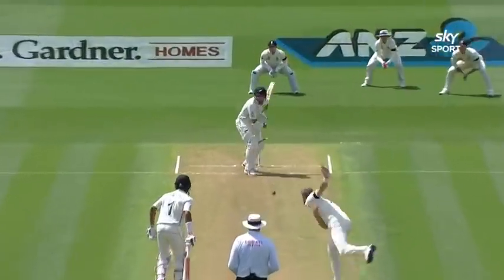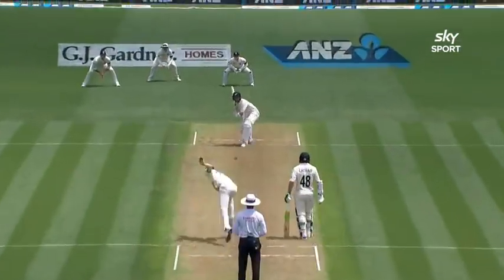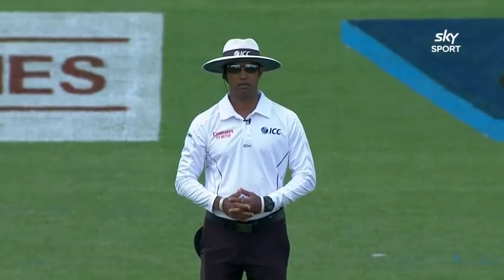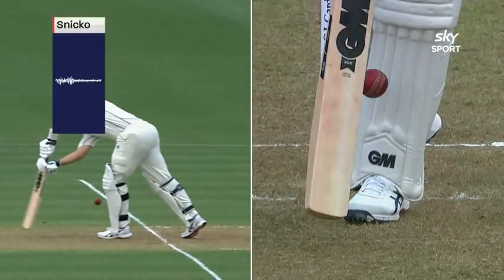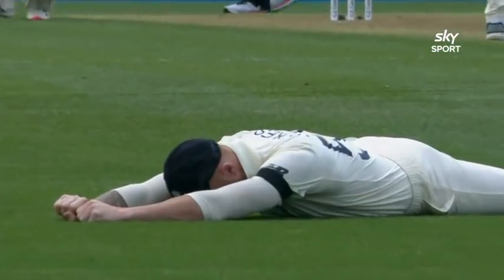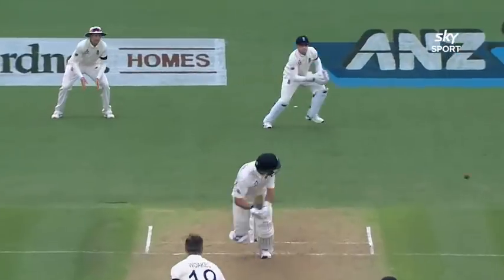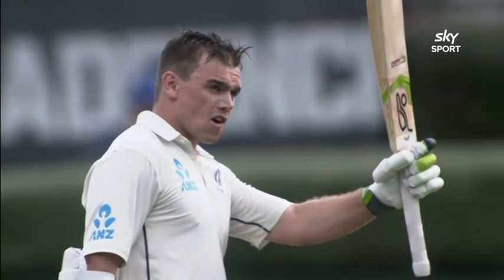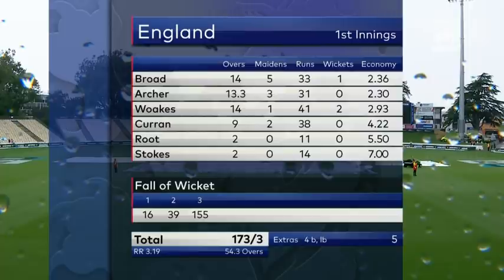Latham Hundred, 3 Catches for Root | HIGHLIGHTS | 2nd Test, Day 1 - BLACKCAPS v England, 2019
Tom Latham finished a rain affected first day in Hamilton on 101*.

The day was abandoned just after tea with the BLACKCAPS score 173/3.